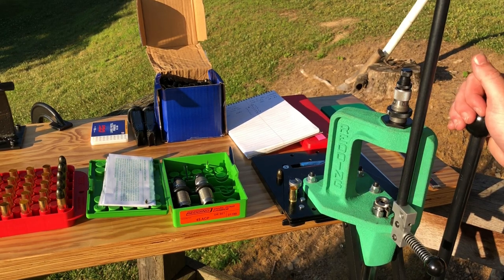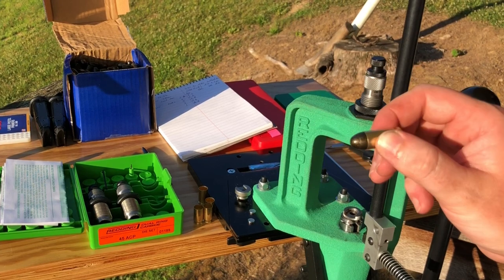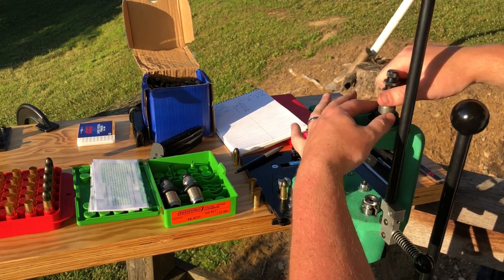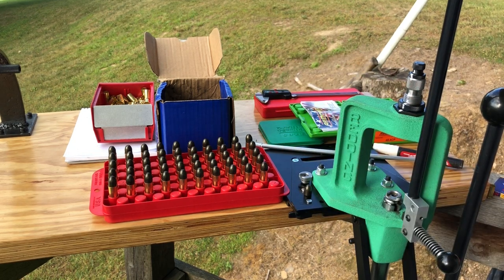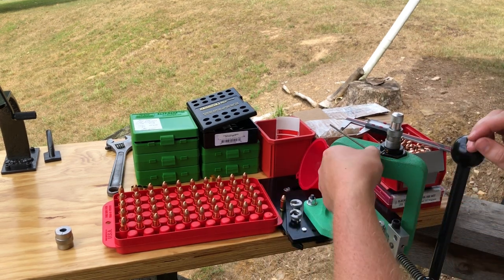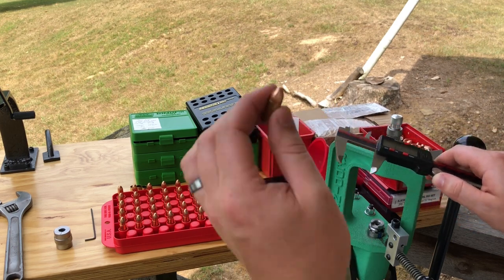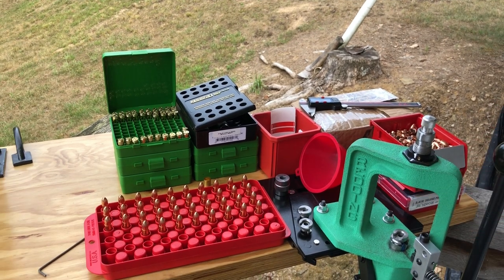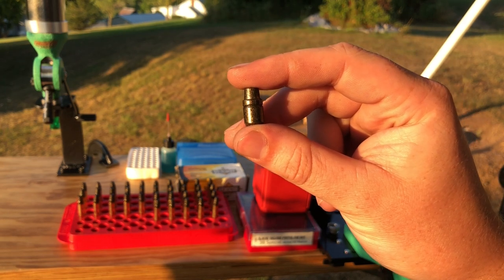Seating Projectiles and Crimping (Taper vs Roll Crimp)-PART 7 Intro To Reloading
00:00 Intro
00:41 Setting Up Seating Die to Seat/Taper Crimp with a Cast Projectile
10:20 SHORTCUT-How to Set Up Seating Die Using a Previously Completed Cartridge
17:49 How to Seat and Roll Crimp Separately
25:13 Load Labels and Recording Your Loading Data
28:39 Outro

PART 1-Why Reload?
PART 2-What Equipment Do I Need To Start Reloading?
PART 3-How to Create a Portable Reloading Bench
PART 4-Depriming and Resizing Your Brass
PART 5-Expanding Cases and Priming Brass
PART 6-How Much Powder Do I Use? How to Read Load Data and Develop a Load
PART 7-Seating and Taper Crimp vs. Roll Crimp

In this video, I explain the setup procedure for 3 different styles of seating and crimping. The first one I cover is seating and crimping in the same step, with a Hi-Tek coated cast projectile. In the second procedure, I share a shortcut method which allows the user to setup their seat/crimp die based off of a previously loaded round. In the third procedure, I show the process of seating in one step, and roll crimping in another step, which is commonly seen on revolver, tube-fed rifle, and dangerous game rifle cartridges. Lastly, I close the video showing how to properly label completed boxes of handloads, as well as what I record in my reloading logbook for future reference.

Check out the channel over on Utreon for unrestricted content and more detailed reloading content as well!